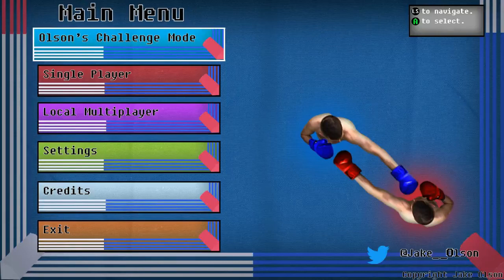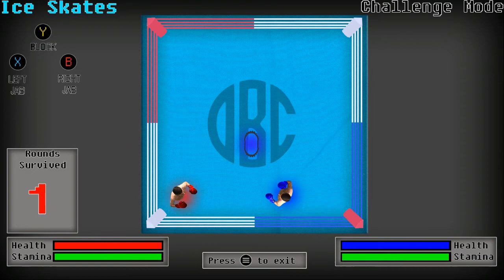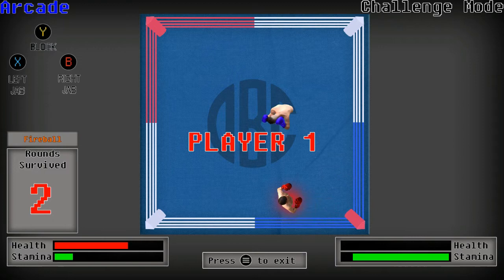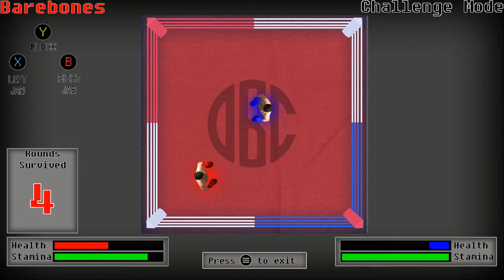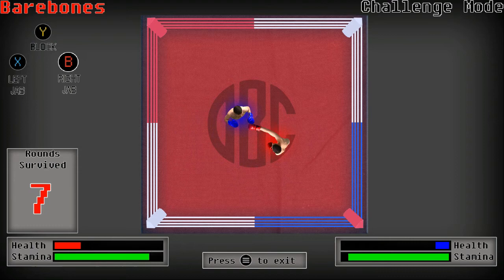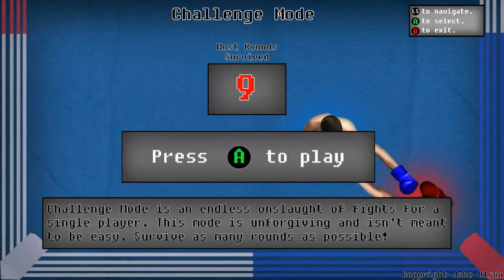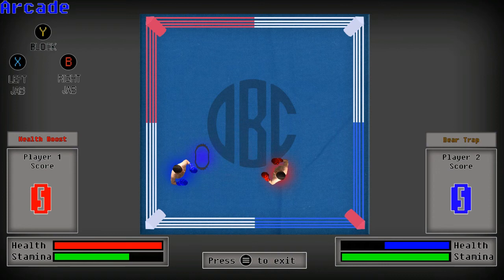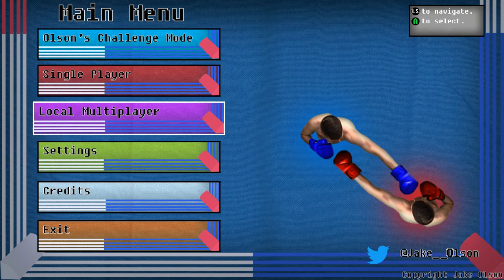Olson's Boxing Challenge/Boxing With A Twist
Olson's Boxing Challenge is a boxing game with a twist, with lots of different single player modes and local multplayer. This indie game was made by one person and is definitely a lot of fun.